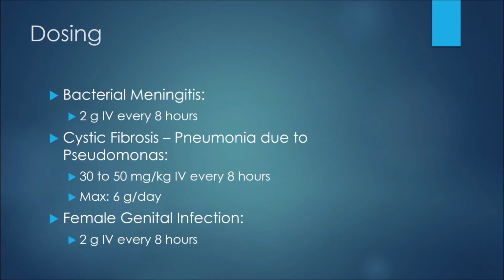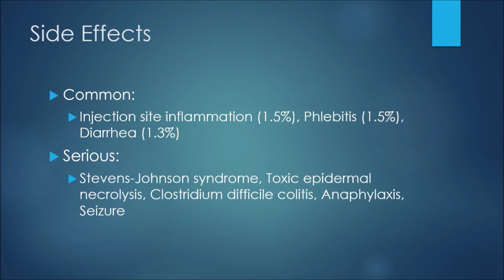Ceftazidime (Fortaz) - Pharmacist Review - Uses, Dosing, Side Effects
In this episode, I discuss a medication known as ceftazidime (Fortaz, Tazicef).